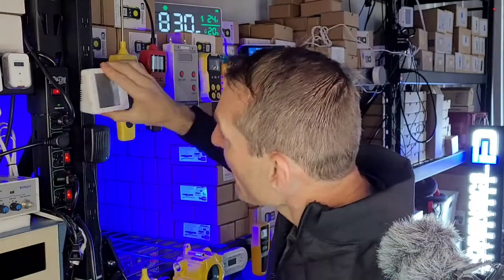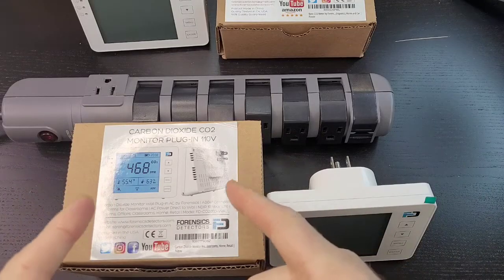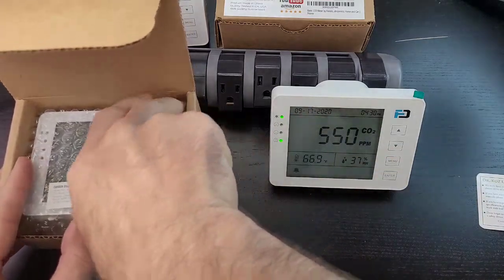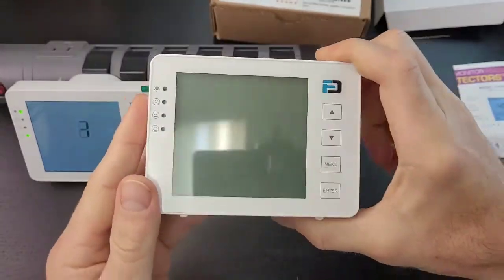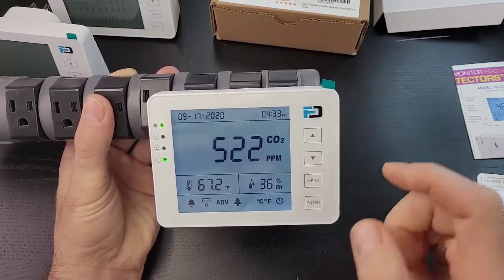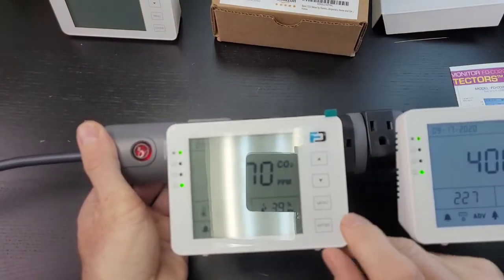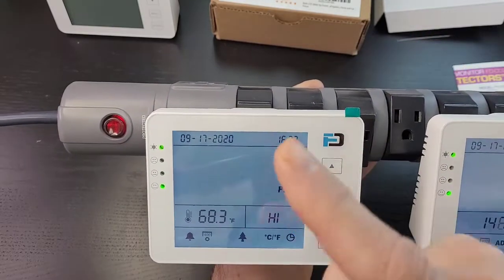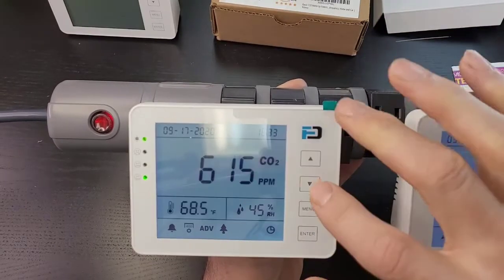Carbon Dioxide Monitor Wall Plug 110V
We present the world's first direct to wall plug-in carbon dioxide monitor. Plugs directly to your wall power plug 110v and the CO2 meter operates without fuss.

0:00 - Introduction of Dr. Koz as the carbon dioxide monitor expert
0:10 - Presentation of the first-of-its-kind direct-to-wall plug CO2 monitor
0:30 - Emphasis on this being an innovative new product in the market
0:46 - Description of the plug-and-play, no-cable design
1:13 - Overview of the advanced features: backlight, temperature, humidity
1:26 - Mention of the NDIR sensor technology used
1:34 - Discussion of the 1100 ppm alarm threshold in line with California legislation
2:02 - Demonstration of the CO2 reading increasing due to breathing
2:07 - Explanation of the calibration functionality
2:33 - Unboxing of the plug-in CO2 monitor
3:00 - Mention of Dr. Koz's friendly reminders in the box
3:12 - Observation of the monitor's warm-up and initial CO2 reading
3:26 - Unwrapping the CO2 monitor unit
3:55 - Watching the instantaneous CO2 reading change
4:05 - Detailed walkthrough of the monitor's features and functionality
6:14 - Step-by-step instructions for calibrating the monitor
8:00 - Overview of the menu options: alarm levels, max reading
9:41 - Explanation of the Celsius to Fahrenheit conversion option
10:14 - Guidance on navigating the time and date setting
10:57 - Reiteration of the key calibration and menu navigation tips
11:11 - Closing remarks: be well, be safe

🏠 USES: Gym, Office, Indoor Space, Retail
🔬 ACCURATE: Made using advanced NDIR sensor technology.
🔋 Battery or Wall-Plug: Your choice of USB & Battery or Wall Plug 110V AC Powered.
👪  Simple: Easy to use. Wall or Table Mount. Product stable on table or mount onto the wall.
🕵️  TRUST: ** 1 year limited warranty ** 100% quality guaranteed **

✅  This is a Wall Plug-In AC 110V CO2 monitor by FORENSICS DETECTORS. This product is AB841 alarm compliant which is an Assembly Bill passed in California mandating carbon dioxide monitoring in classrooms and requires alarming to occur at 1100ppm. This CO2 detector is perfect for gyms, classrooms, officers, retails, workplaces, cars and transport vehicles. The monitor operates from any USB charger or can also be used without a cord for up to 8 hours when the battery is fully charged. This carbon dioxide monitor also detects humidity, temperature and time. Your CO2 monitor is already calibrated so just Turn ON and GO! The monitor incorporates a high quality advanced NDIR sensor that detects with 1ppm resolution. ** CO2 Sensor Specifications ** Sensor: Non Dispersive Infra Red NDIR CO2 sensor; CO2 Range: 0-5000ppm; Accuracy: ±50ppm or ±5% of reading (take larger); CO2 Repeatability: 40ppm at 400ppm; Temp Compensation: ±0.1% of reading per C from 25C; Response Time: less than 5minutes; Warm Up Time: 20 seconds ** Temperature Sensor Specifications ** Operate Temp: 32F–195F; Resolution: 0.1 (F or C); Accuracy: ±5% of reading; Response Time: less than 10 minutes; ** Relative Humidity Sensor Specifications ** Range: 5-95%RH; Resolution: 1%; Accuracy: ±5% of reading; Response Time: less than 10 minutes ** General Specifications ** Store/Operate Temp & %RH: 32F–122F,  less than 95%RH; Power: 110VAC; Dimension/Weight: 120x90x35mm /170g (3.6oz); Expected Sensor Life: more than 10 years.